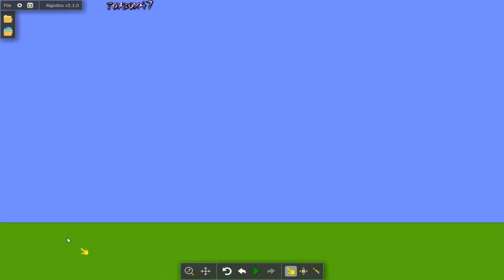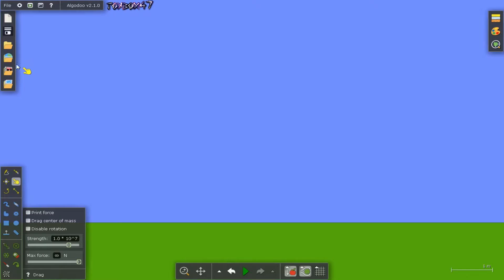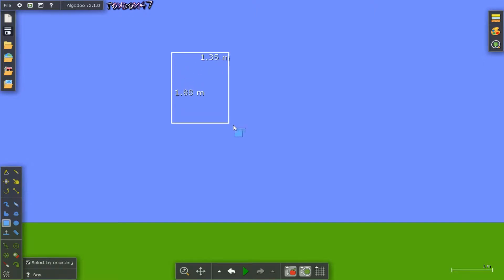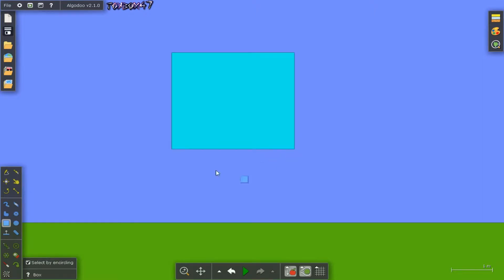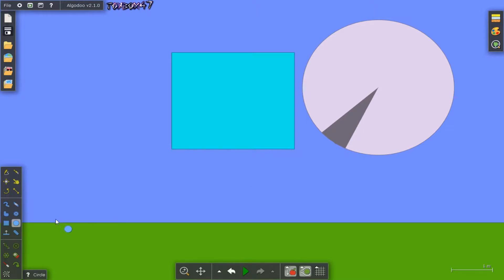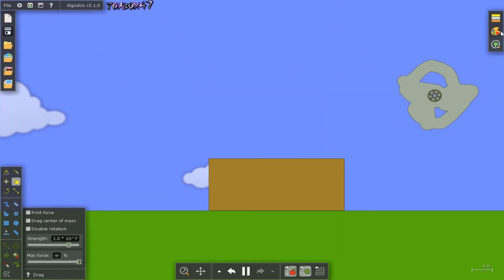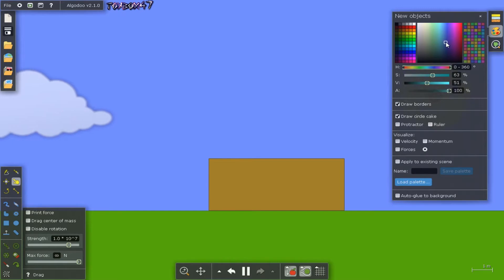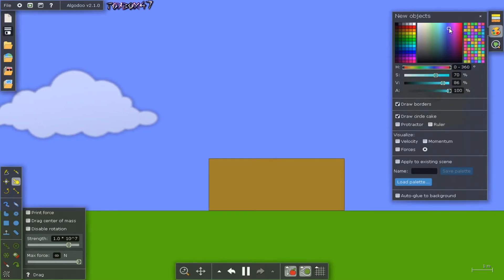What is Algodoo? / Tutorial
This is Algodoo.